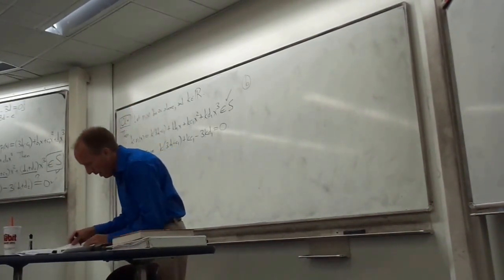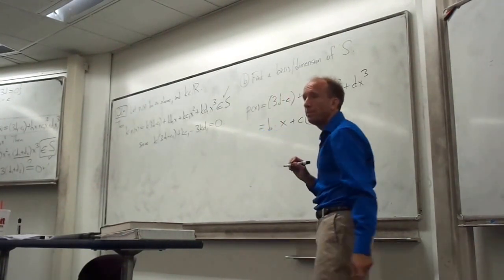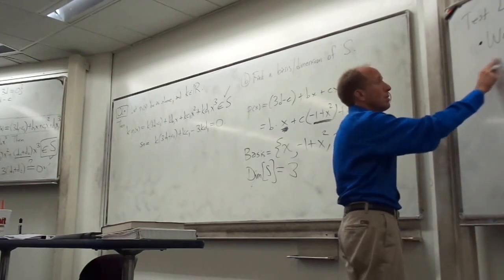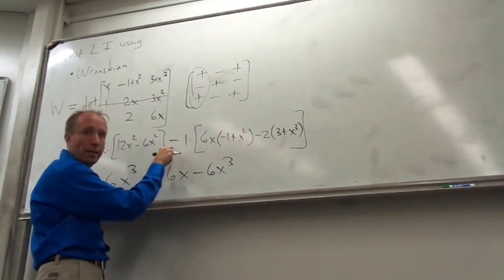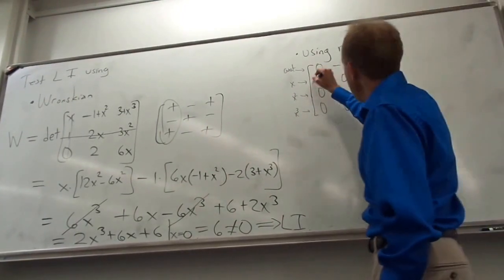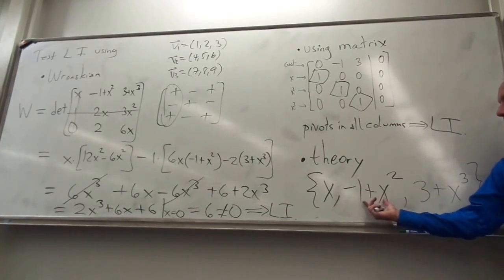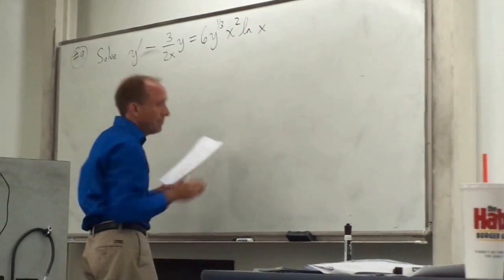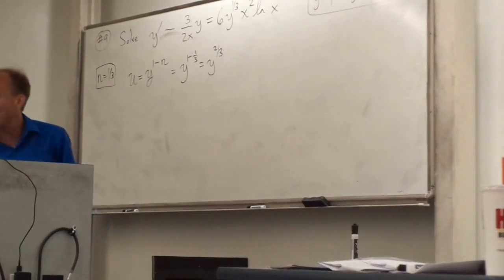Final Exam Review Session - Segment 5